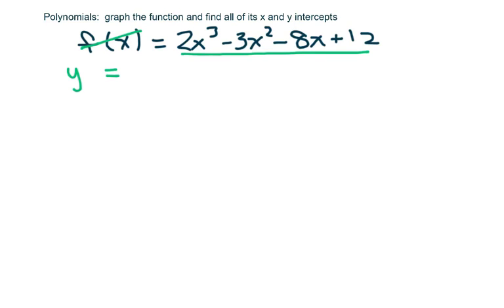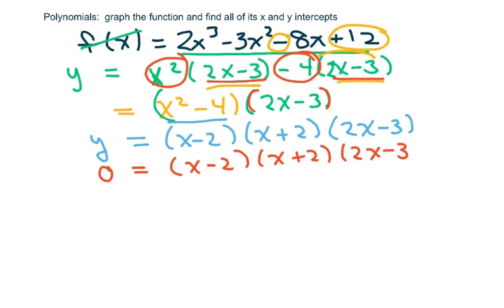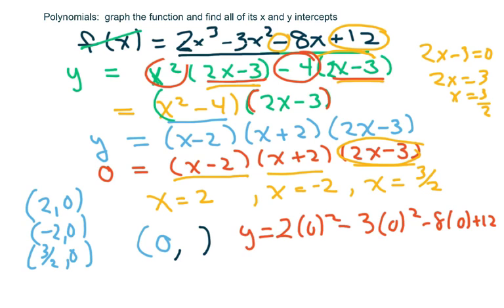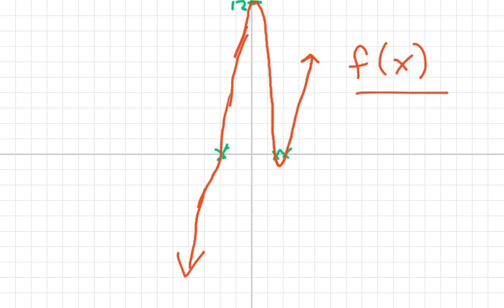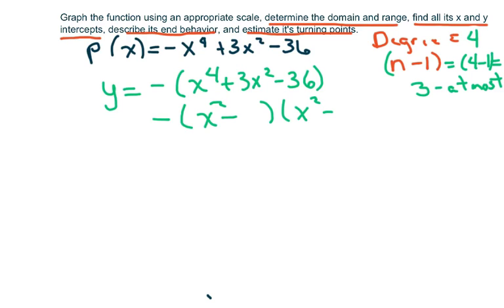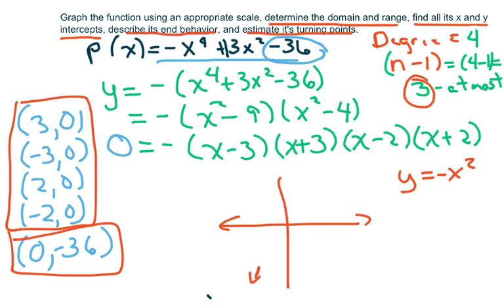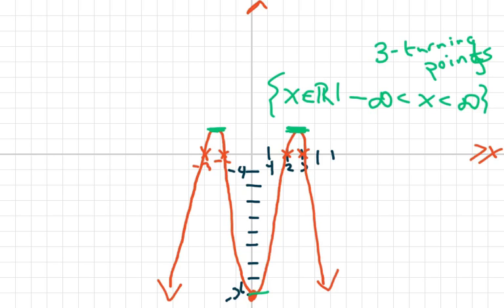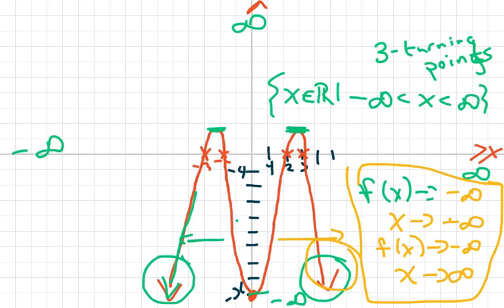How to graph Polynomials